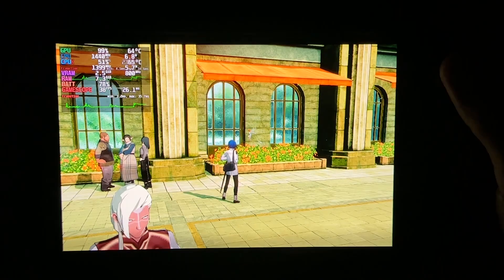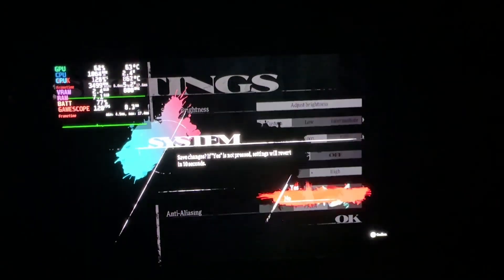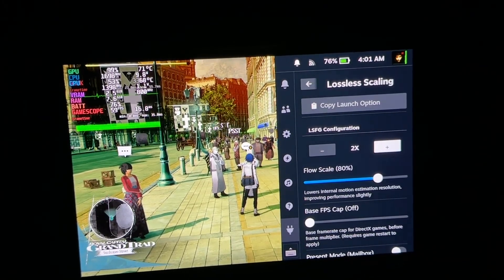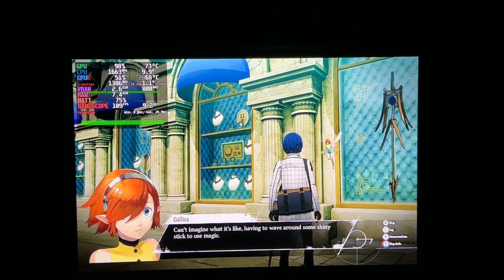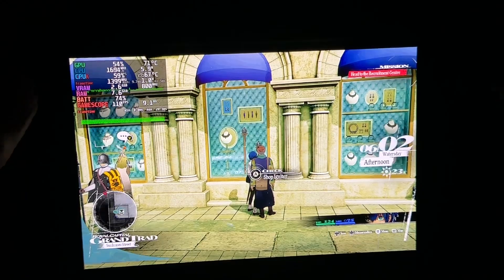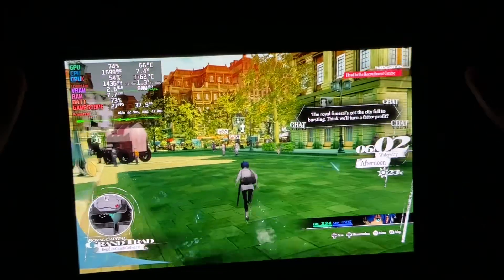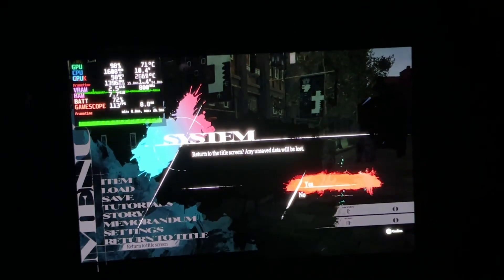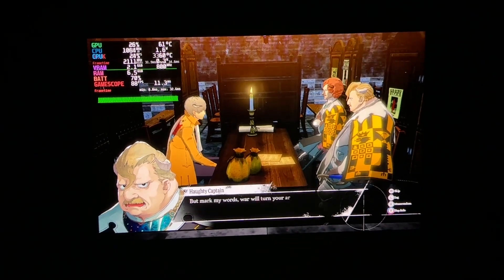Metaphor ReFantazio | Steam Deck OLED Performance | LSFG + 16:10 Mod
How well does Metaphor: ReFantazio run on the Steam Deck OLED? In this video, I tested the game with and without Lossless Scaling Frame Generation (LSFG) while using mods for a better handheld experience.

Here’s what I found:

Without LSFG: ~30–41 FPS in the main city area

With LSFG (base FPS locked at 30):
• Smooth 90 FPS average gameplay
• 75 FPS in the most demanding areas
• Up to 120 FPS in lighter scenes

Mods Used:
• Screen Aspect Ratio Fix → Full 16:10 support on Steam Deck OLED
• Extra tweaks for better scaling

This setup makes Metaphor ReFantazio not only playable but buttery smooth on the Steam Deck OLED, even at maximum settings.